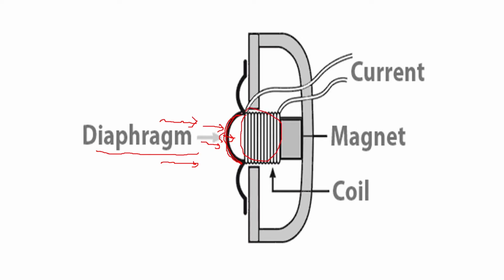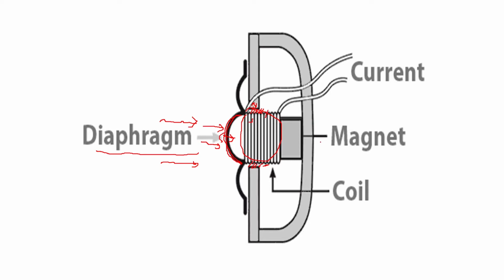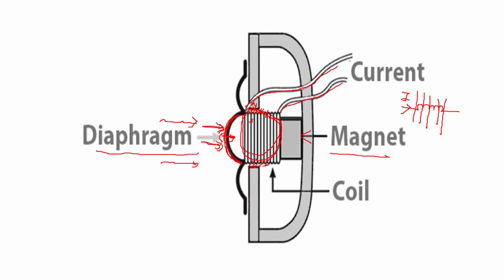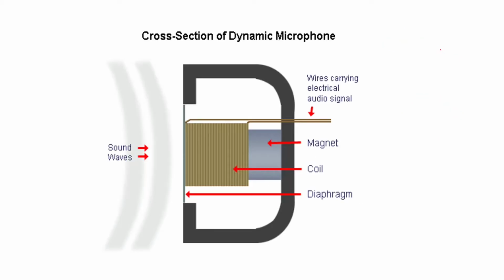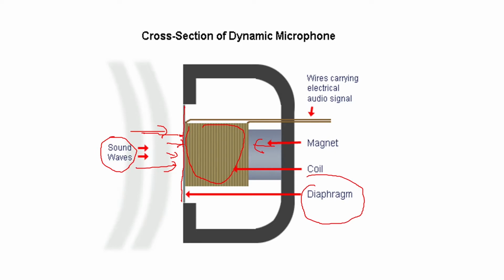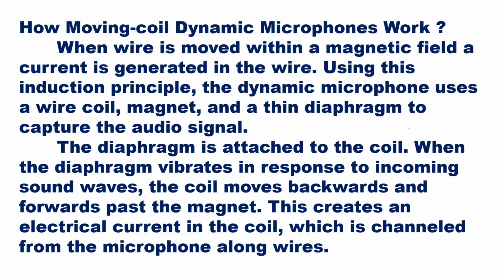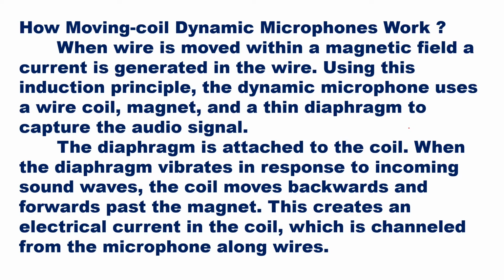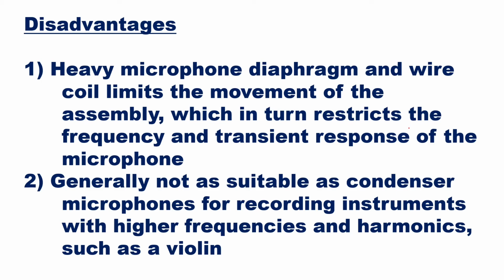DYNAMIC MICROPHONE | AEE | AUDIO SYSTEMS | PART 4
mic , microphone , transducer , sound to electrical conversion , applications of electronic engineering , audio systems , AEE